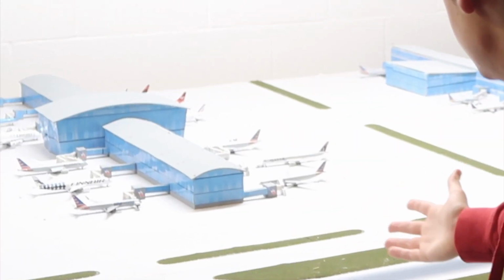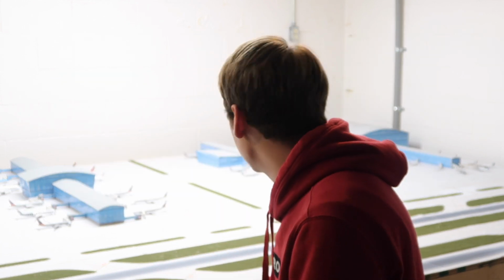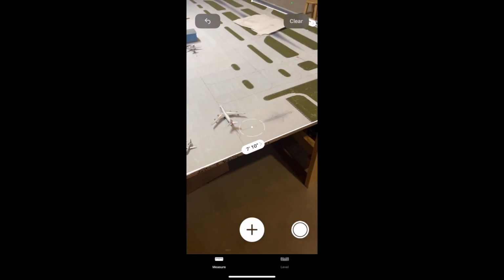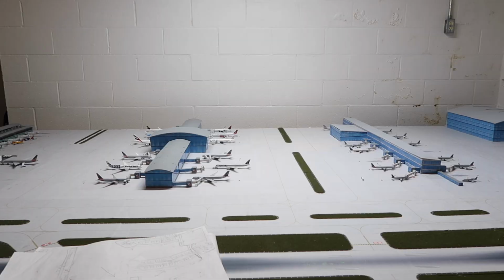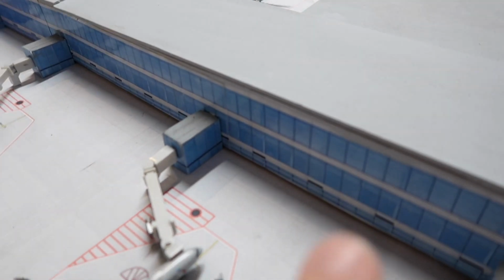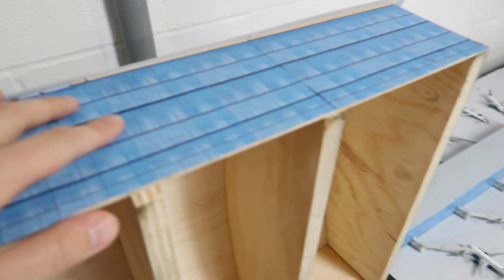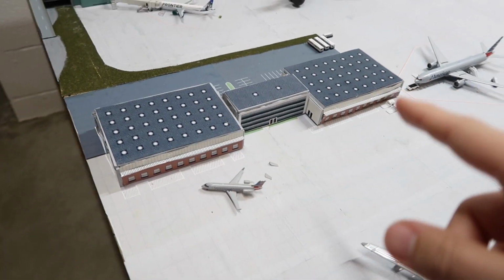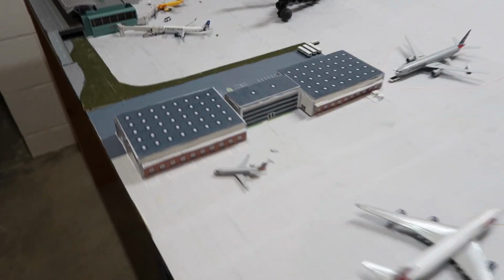How I Built My 1:400 Model Airport - 2020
In this video, I go into EXTREME detail about the construction of my model airport, which took me a little under a year. Those of you that may have questions about how to build an airport, I answer most of your questions in this video.

Intro: 0:00
Overview of the Airport: 2:02
The Tables: 3:08
Taxiways/Tarmac Foils: 6:16
Landside Terminal: 9:16
Building Print Foils: 11:28
Terminal 1 (or Concourse A): 13:34
Terminal 2 (or Concourse B): 15:53
Terminal 3 (Concourses C and D): 19:45
Cargo Terminal: 24:04
Terminal 4: (or Concourse E): 25:14
Adding Realistic Grass: 25:46
Outro: 26:40

GEAR USED IN THIS VIDEO:
- Canon G7X Mark ii (current camera)
- Canon SX500is (old camera used to film during construction)
- iPhone 7 (pictures of construction)
- Vivitar Tripod